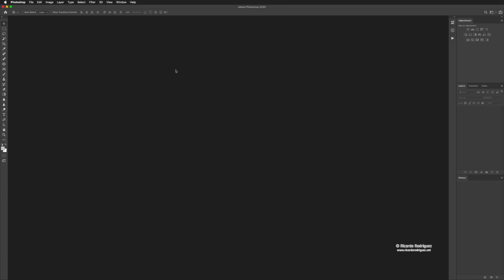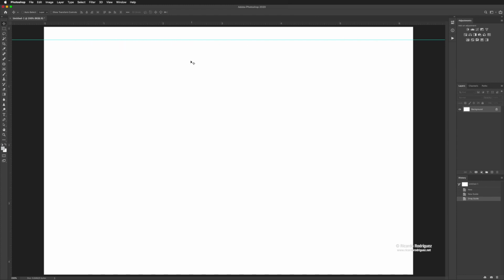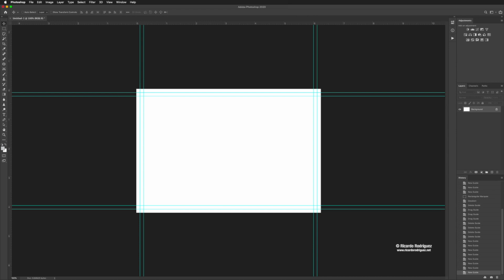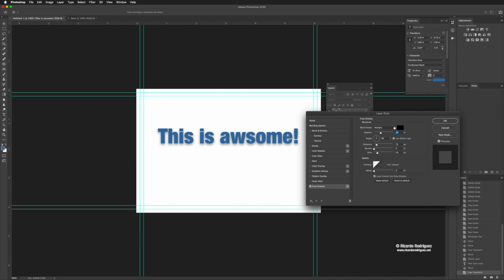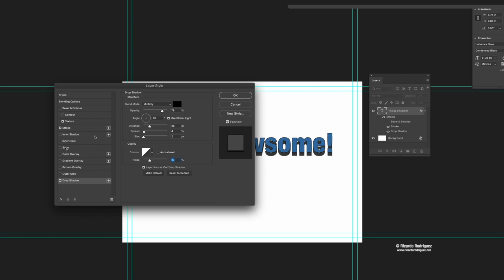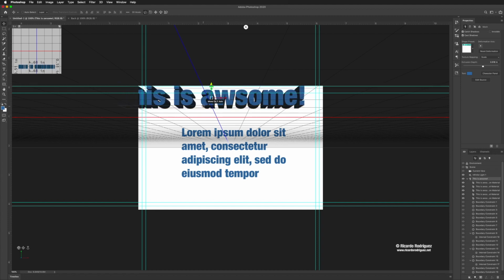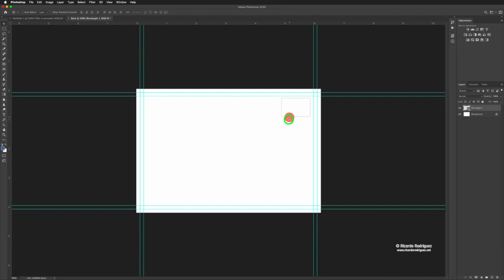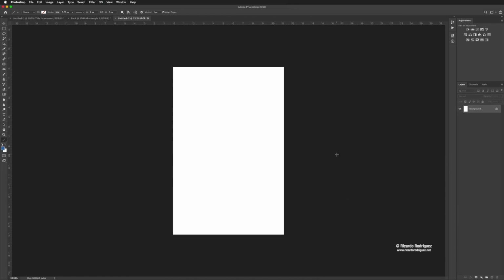Photoshop: Creating a postcard & poster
Creating a postcard and a poster in Photoshop